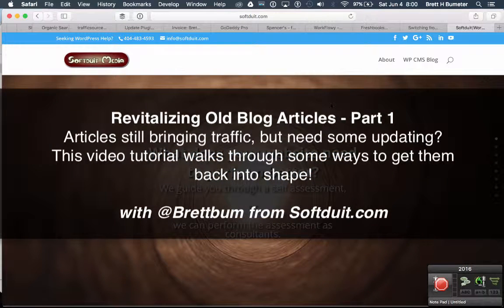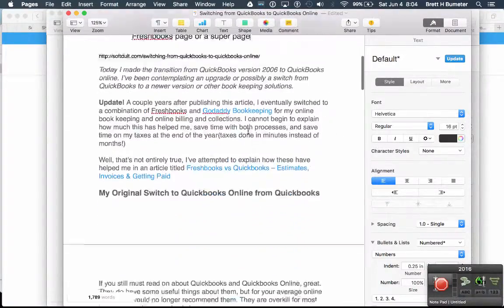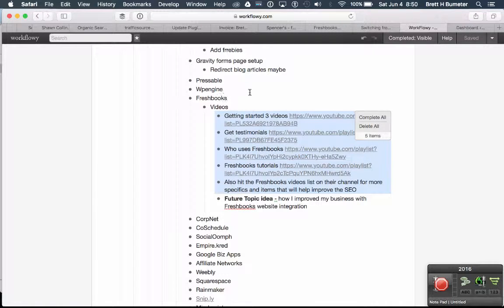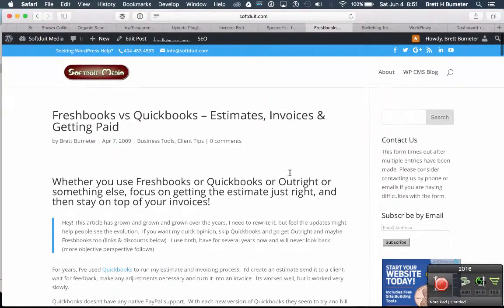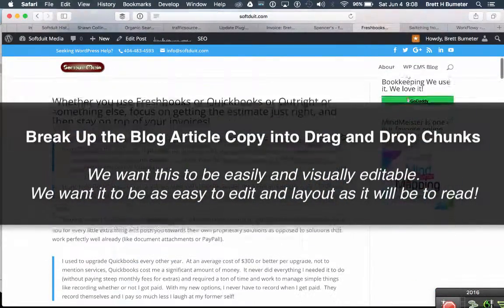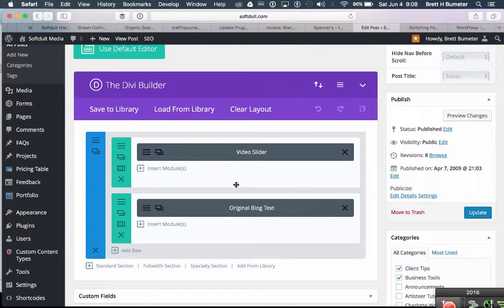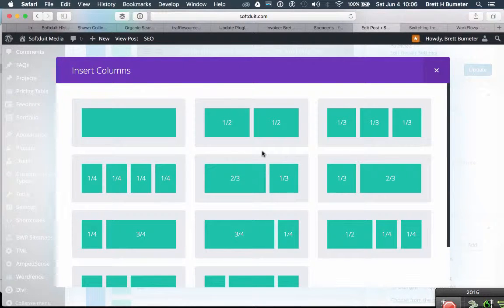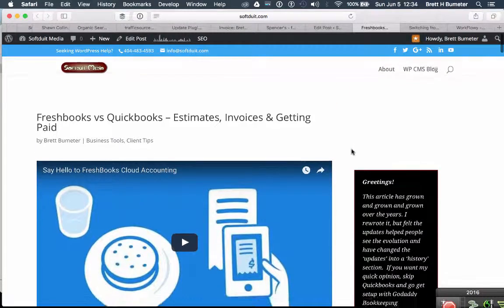Revitalizing Old Blog Articles with Divi Layout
Articles still bringing traffic, but need some updating?
This video tutorial walks through some ways to get them
back into shape!
In part 2 we'll get into even more, working with blog templates known to attract more traffic or help people do useful things once they find the article with the information they are looking for.